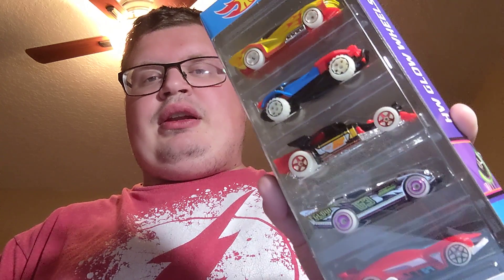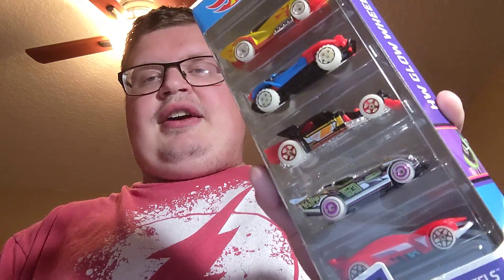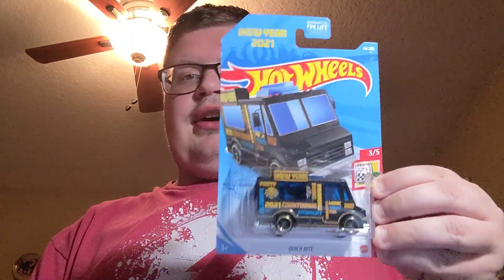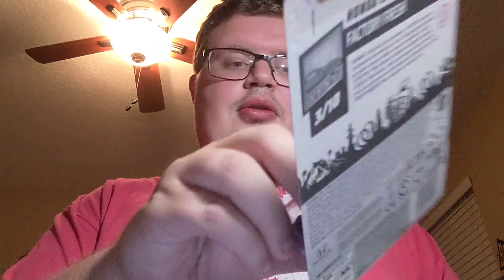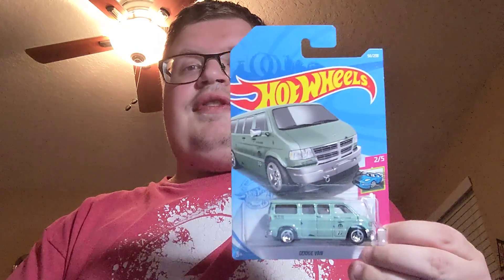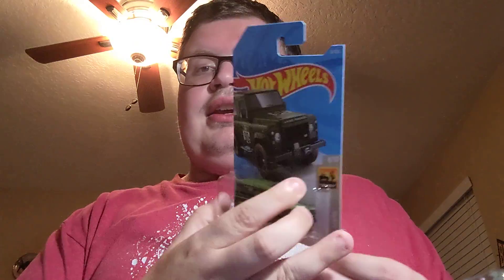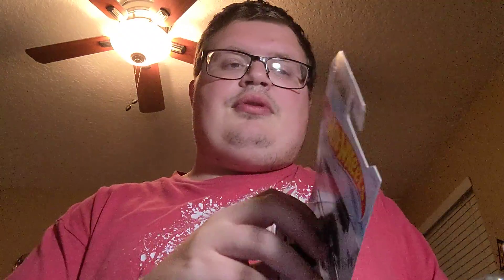weekly dicast haul part 1 ( 13 )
hop you like the weekly dicast haul part 2 will be up shortly